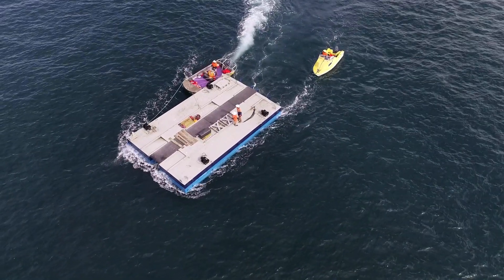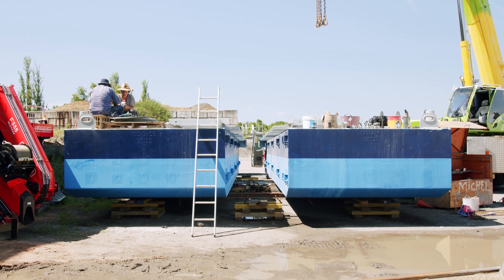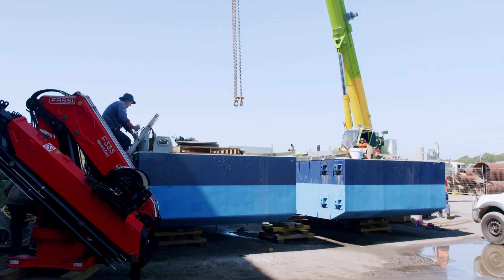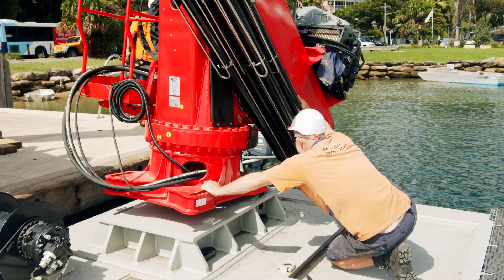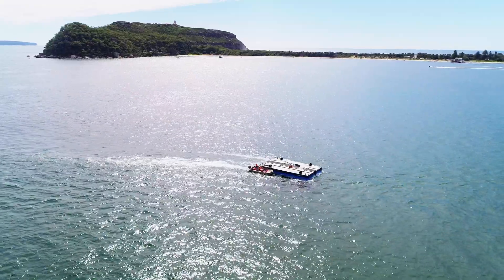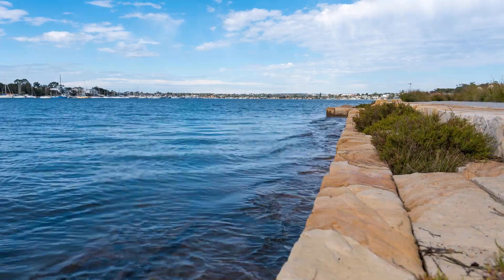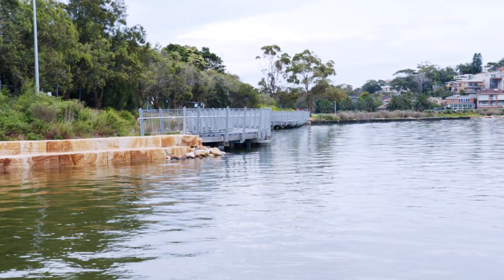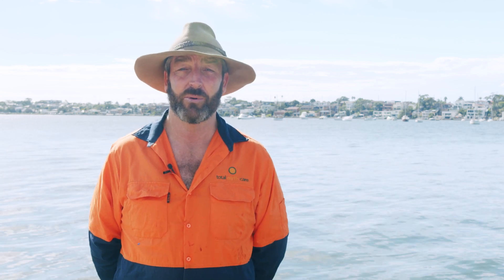Total Ocean Care - Marine construction, logistics and coastal management.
Total Ocean Care is a market leader in sustainable marine construction, logistics, and coastal management.

MARINE CONSTRUCTION & DESIGN
Seawall/Jetty/Wharf/Pontoon and Boat Ramp Designs;
Seawall Construction & Stabilisation;
Marina Construction;
Boat Ramp Construction;
Pontoon Construction;
Pier Construction;
Wharf & Jetty Construction;
Waterfront Boardwalks & Pedestrian bridges;
Maritime civil and structural work;
Innovative environmentally friendly marine eco-engineering and much more.

WATERFRONT LOGISTICS & SERVICES
Barge Transport;
Waterfront Construction & Material Delivery;
Crane Barge Hire;
River Transport;
Vessel Salvage;
Sandblasting and Painting;
Island/Waterfront Waste removal;
Installation of Piles;
Installation of Navigational Markers;
Dredging and much more.